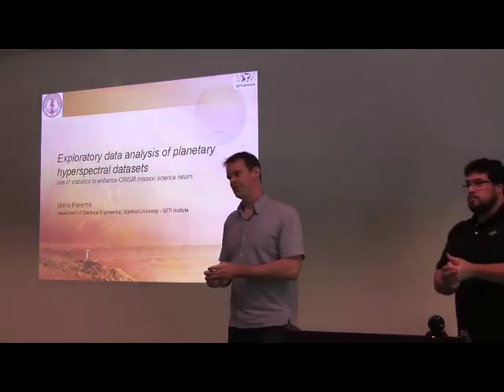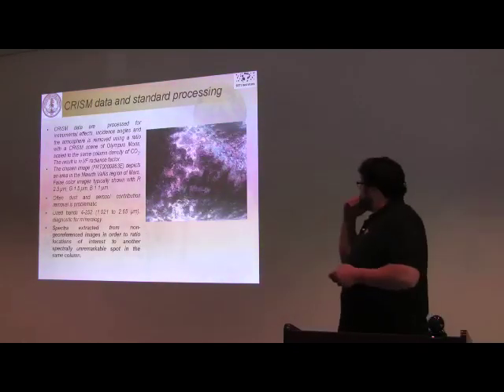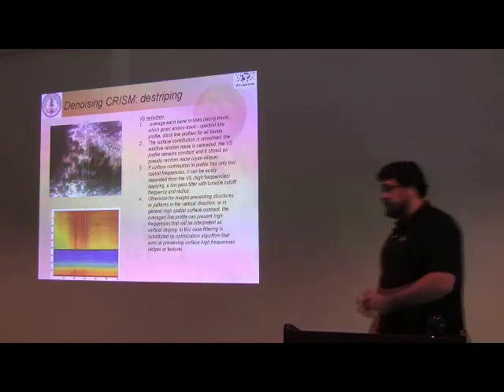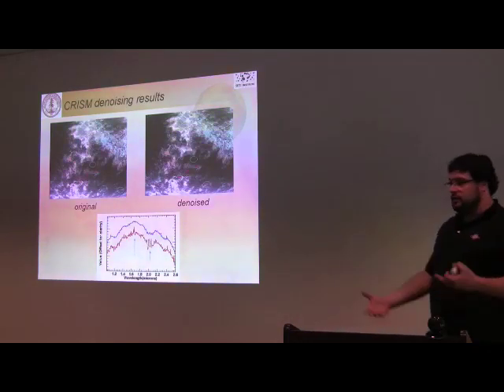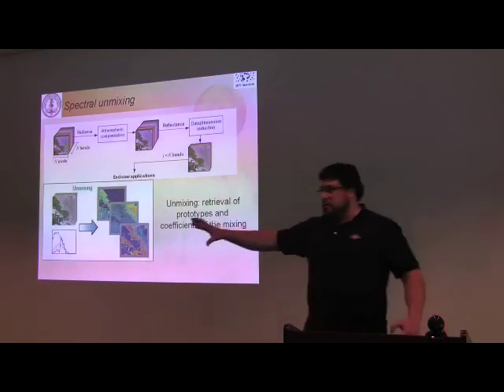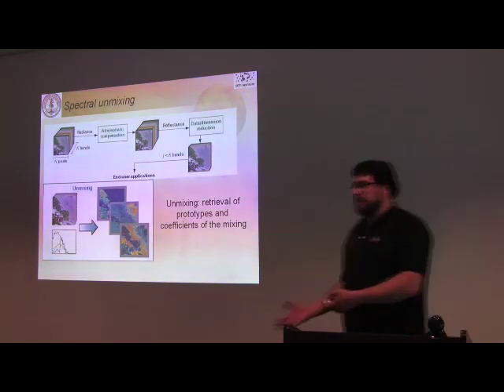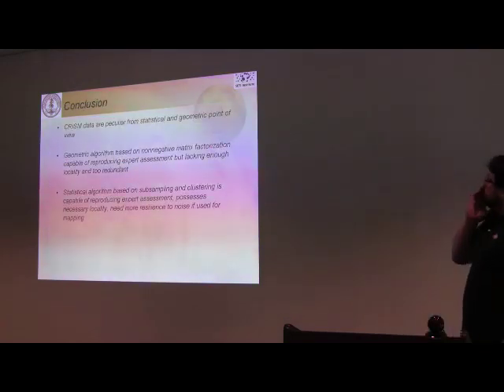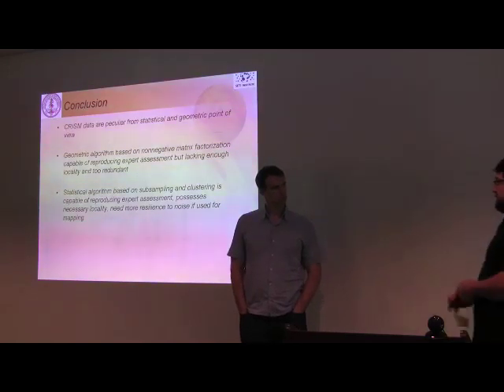Hyperspectral statistics - Mario Parente (SETI Talks)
Mario Parente will describe the latest developments in statistical analysis of hyperspectral images, describing his efforts to enhance the science return of the CRISM infrared spectrometer using a multi-stage denoising technique. He will describe how it is possible to model the CRISM instrument and efforts currently ongoing that involve investigations of surface minerals at Juventae Chasma and Mawrth Valles on the surface of Mars.